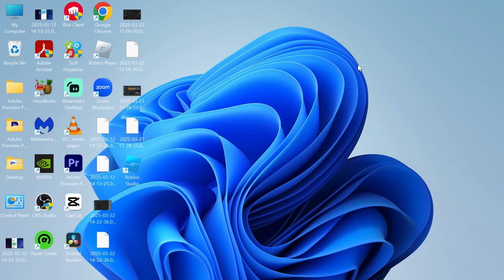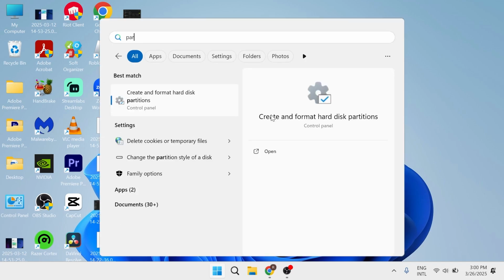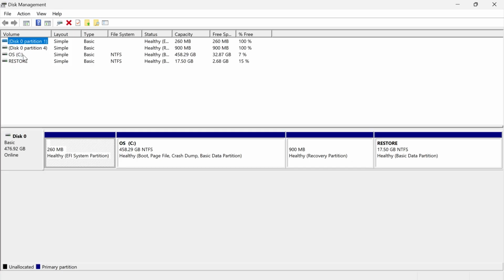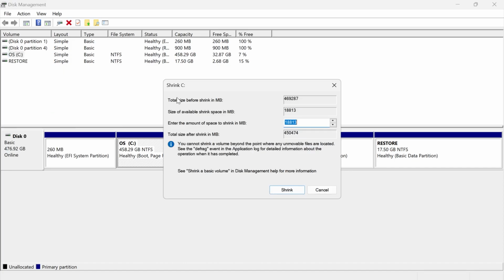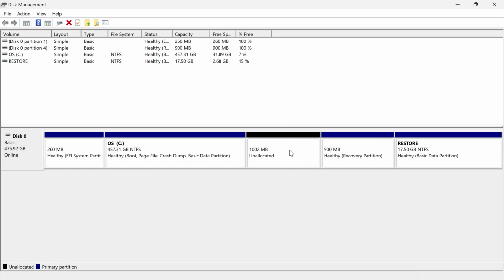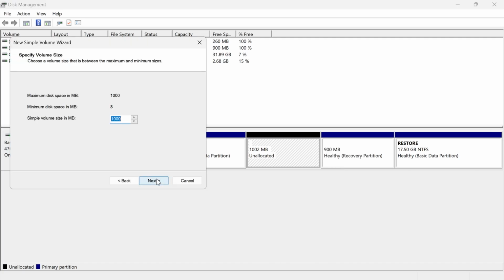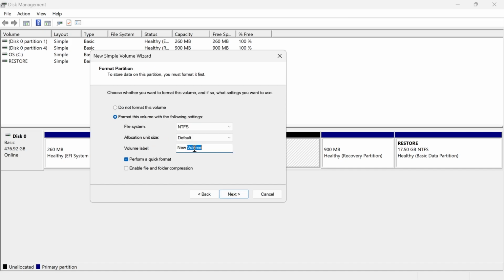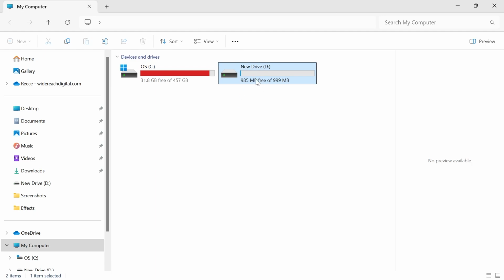How To Create Partition in Windows 11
Want to organize your files better or set up a dual-boot system? In this tutorial, we’ll show you how to create a partition in Windows 11 using built-in tools like Disk Management. Learn how to shrink existing drives, allocate unallocated space, format partitions, and manage your storage efficiently.